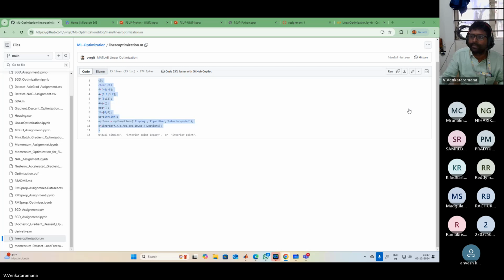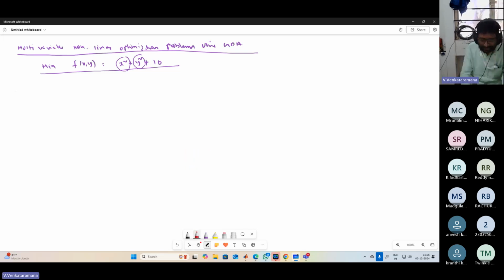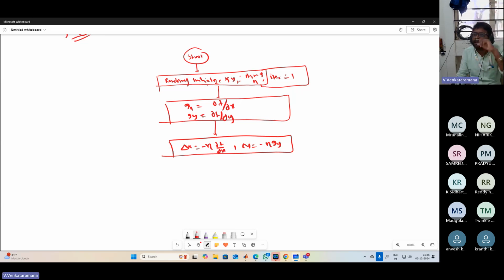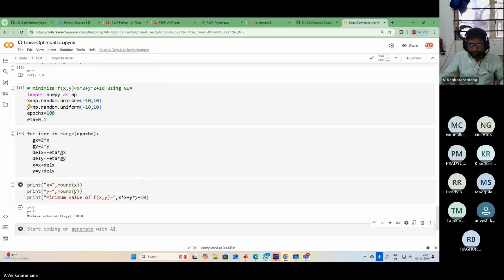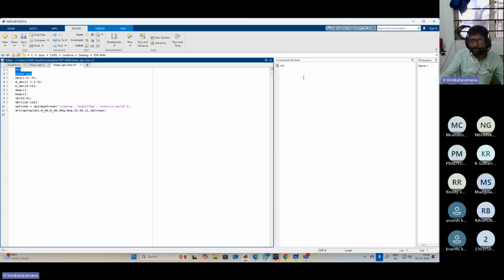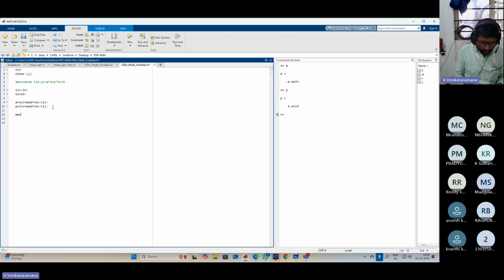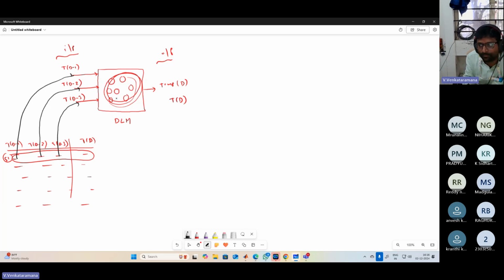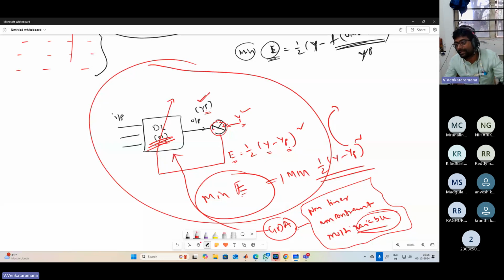FDP ANN DEC24 DAY1 Session2